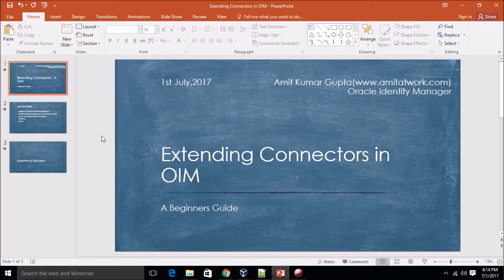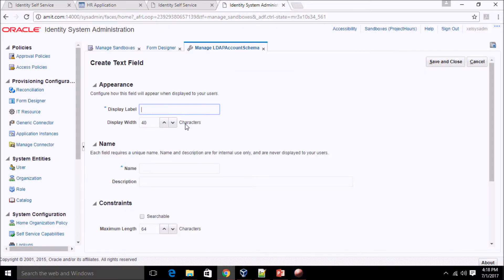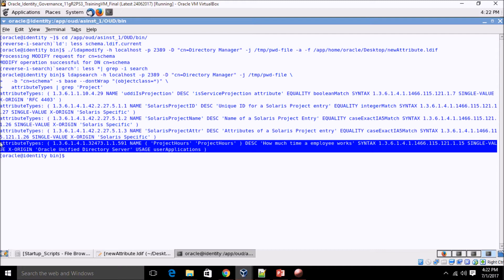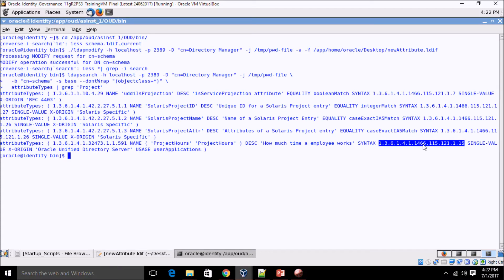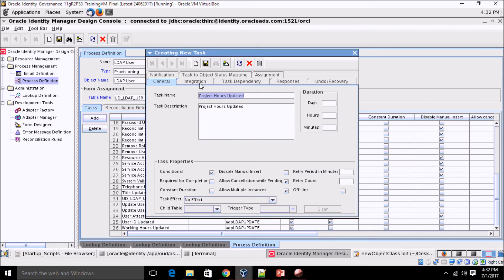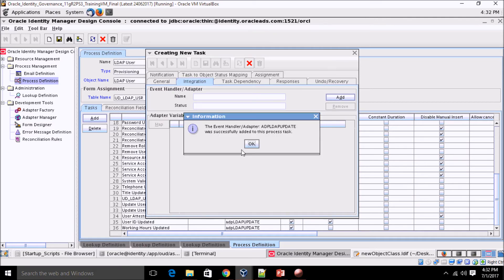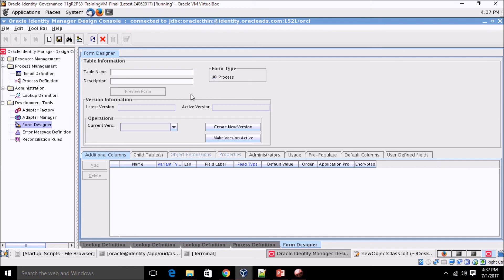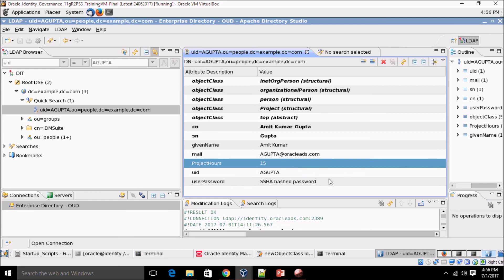Learn Oracle Identity Manager PART V || Extending the LDAP connectors to support custom attribute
Hello Everyone,

In this video, I have demonstrated how you are going to extend the LDAP connector in Oracle Identity Manager to support custom attributes.
IN order to do so we need to follow these high-level steps:-
1. Addition of custom attribute to process form.
2. Creation of custom attribute in LDAP server.
3. Inform the connector about that.
4. Mapping.
5. Process Task creation to update the value.

I have used the below-mentioned files for ObjectClass Creation and custom attribute creation in LDAP Server.